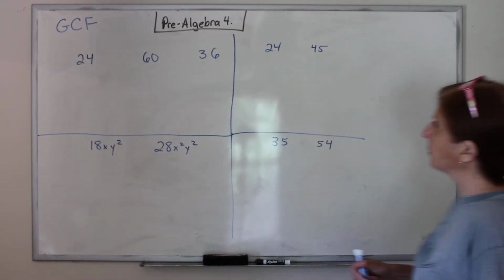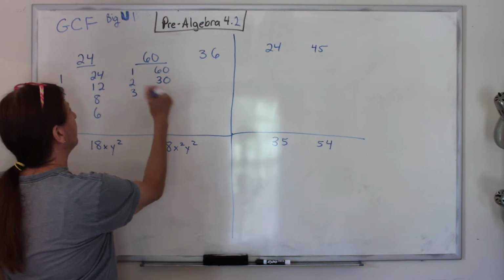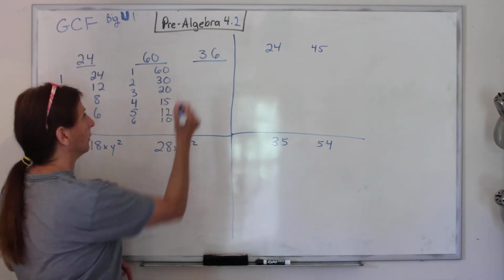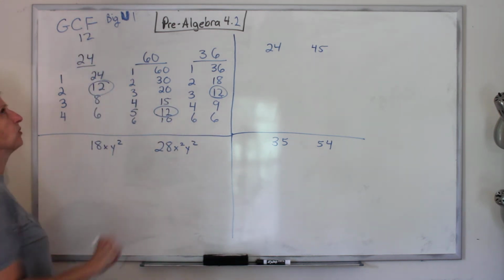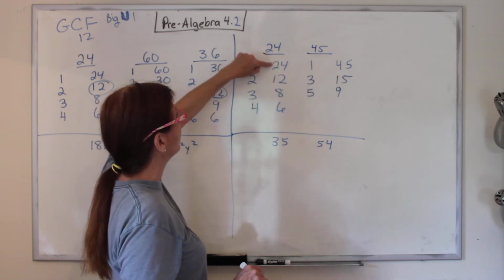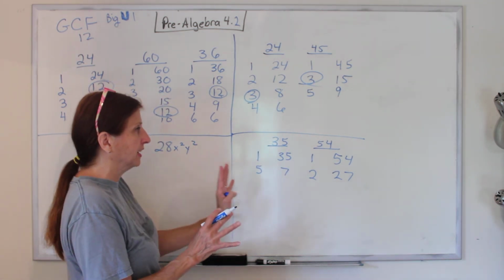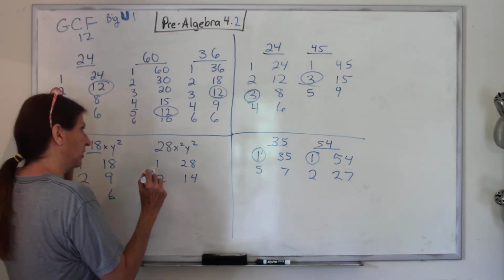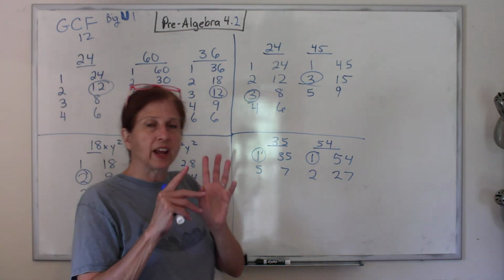Pre-Algebra: The Greatest Common Factor (4.2)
day one- 4.1 p. 175 n. 17-21, 25-33 ( on 33 don’t copy their confusing factor tree. Just make your own) 35-39,45, 49-51
day two 4.2 p. 179 n. 13-25, 29-31, 37
day four - 4.2 p. 806 n. 9-11, try n. 13-15 for a challenge